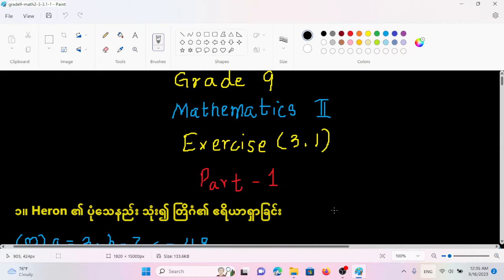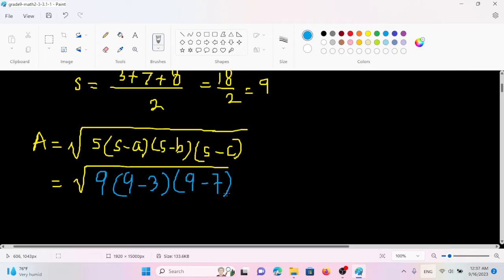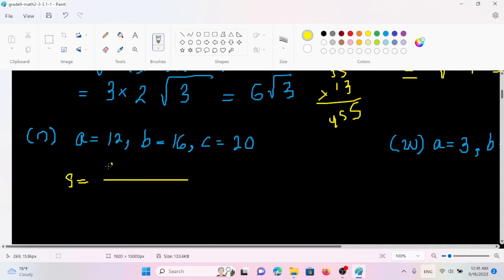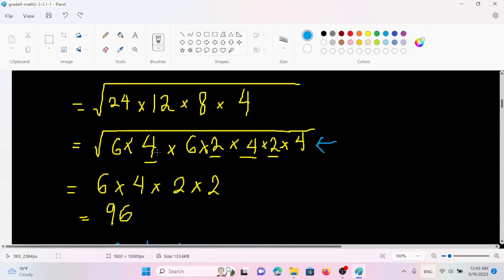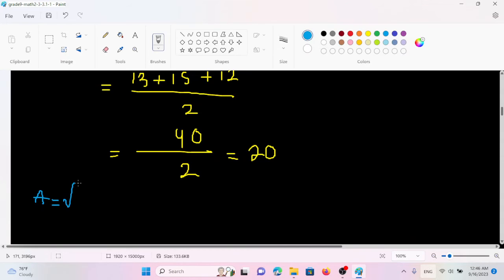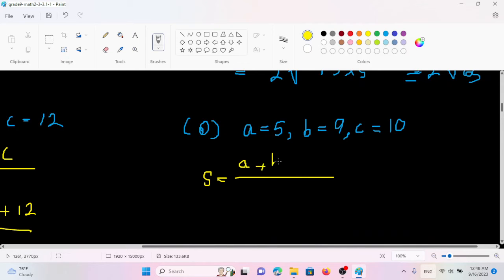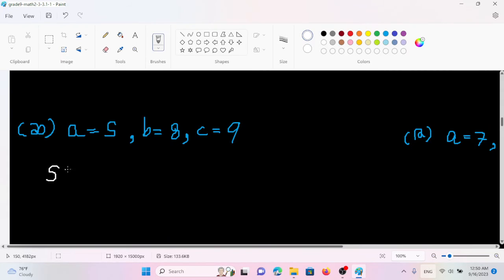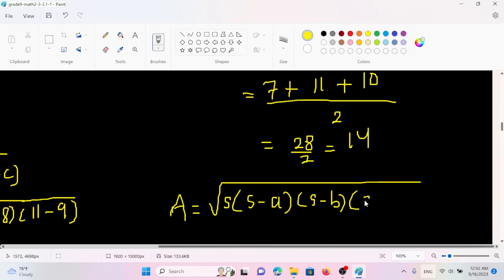Grade 9 Mathematics 2 Chapter 3 Exercise(3.1) Part-1 | Yinn Academy